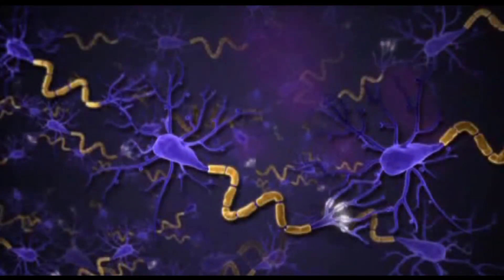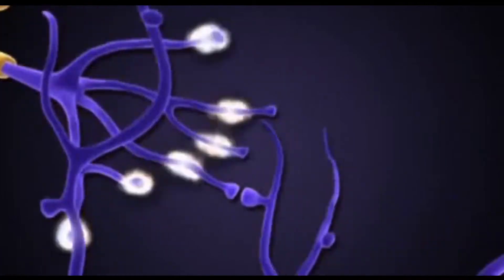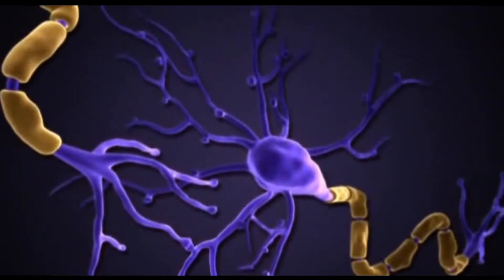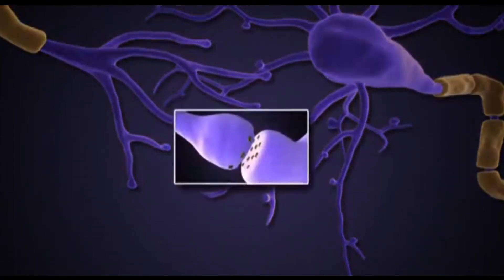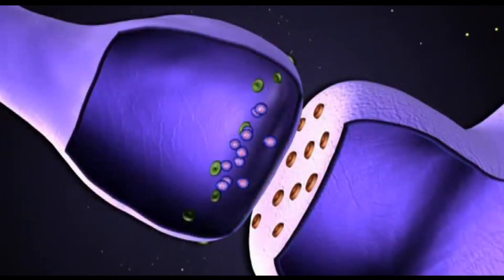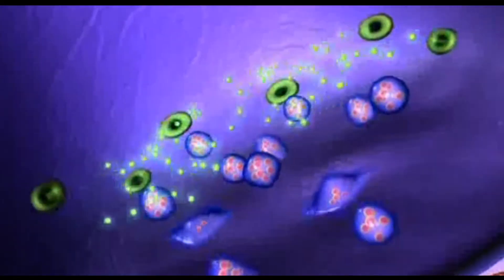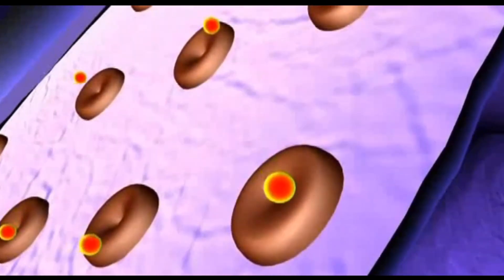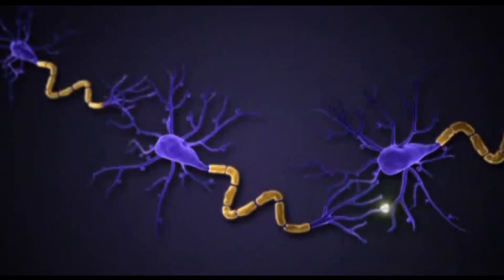How do synapses works to carry information?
The function of synapses is to transmit nerve impulses between two nerve cells (neurons) or a neuron and a muscle cell. Synapses are the connections between neurons that allow messages to be transmitted from the nerves to the brain and vice versa.
The synapse, on the other hand, is a little pocket of space between two cells where they can exchange messages. Thousands of synapses can be found in a single neuron. In fact, the Purkinje cell, which is found in the cerebellum of the brain, may have as many as 100,000 connections.
Synapses are a component of the circuit that connects sensory organs that feel pain or touch.
They link neurons in the brain to neurons throughout the body, as well as between those neurons and muscles. This is how the intention to move our arm, for example, becomes actual movement of the arm muscles.